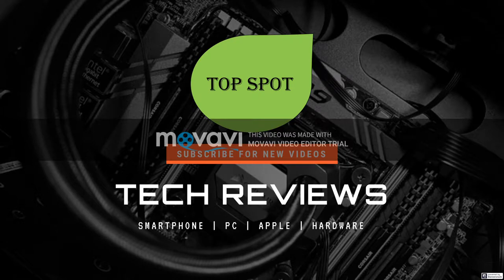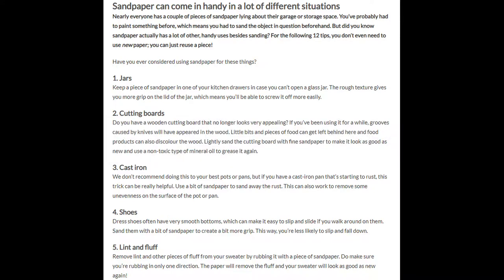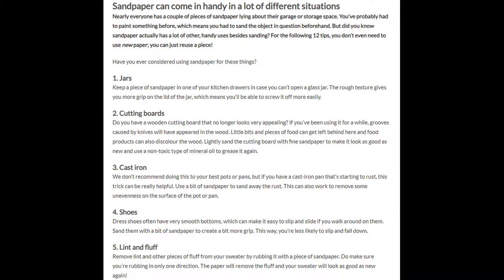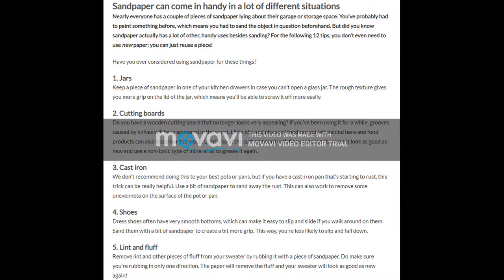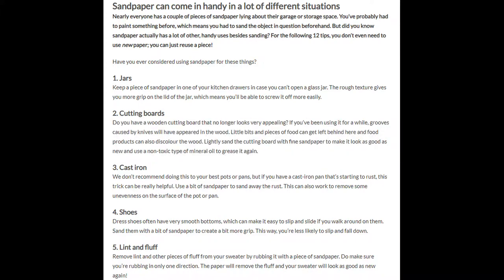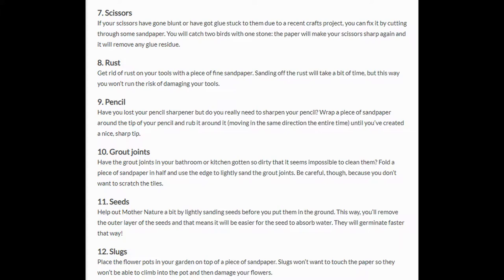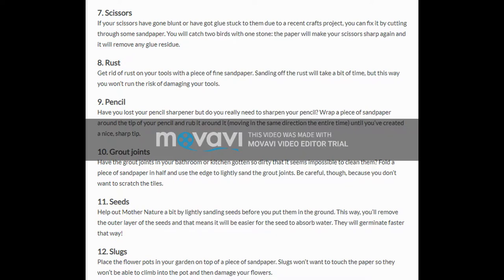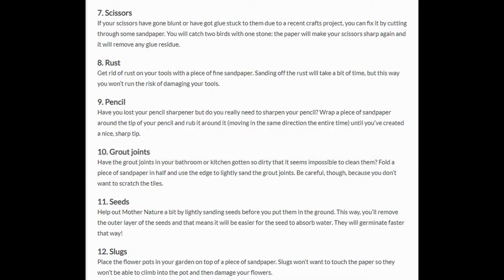These are 12 different things you can do with sandpaper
Sandpaper can come in handy in a lot of different situations
Nearly everyone has a couple of pieces of sandpaper lying about their garage or storage space. You’ve probably had to paint something before, which means you had to sand the object in question beforehand. But did you know sandpaper actually has a lot of other, handy uses besides sanding? For the following 12 tips, you don’t even need to use new paper; you can just reuse a piece!

Have you ever considered using sandpaper for these things?

1. Jars
Keep a piece of sandpaper in one of your kitchen drawers in case you can’t open a glass jar. The rough texture gives you more grip on the lid of the jar, which means you’ll be able to screw it off more easily.

2. Cutting boards
Do you have a wooden cutting board that no longer looks very appealing? If you’ve been using it for a while, grooves caused by knives will have appeared in the wood. Little bits and pieces of food can get left behind here and food products can also discolour the wood. Lightly sand the cutting board with fine sandpaper to make it look as good as new and use a non-toxic type of mineral oil to grease it again.

3. Cast iron
We don’t recommend doing this to your best pots or pans, but if you have a cast-iron pan that’s starting to rust, this trick can be really helpful. Use a bit of sandpaper to sand away the rust. This can also work to remove some unevenness on the surface of the pot or pan.

4. Shoes
Dress shoes often have very smooth bottoms, which can make it easy to slip and slide if you walk around on them. Sand them with a bit of sandpaper to create a bit more grip. This way, you’re less likely to slip and fall down.

5. Lint and fluff
Remove lint and other pieces of fluff from your sweater by rubbing it with a piece of sandpaper. Do make sure you’re rubbing in only one direction. The paper will remove the fluff and your sweater will look as good as new again!

6. Suede
If you’ve got a few small stains on your suede shoes, coat or bag, you can try to rub them out with a piece of sandpaper. Suede has a rough texture, so by lightly rubbing it with the paper, you might be able to remove the stains without damaging the fabric.

7. Scissors
If your scissors have gone blunt or have got glue stuck to them due to a recent crafts project, you can fix it by cutting through some sandpaper. You will catch two birds with one stone: the paper will make your scissors sharp again and it will remove any glue residue.

8. Rust
Get rid of rust on your tools with a piece of fine sandpaper. Sanding off the rust will take a bit of time, but this way you won’t run the risk of damaging your tools.

9. Pencil
Have you lost your pencil sharpener but do you really need to sharpen your pencil? Wrap a piece of sandpaper around the tip of your pencil and rub it around it (moving in the same direction the entire time) until you’ve created a nice, sharp tip.

10. Grout joints
Have the grout joints in your bathroom or kitchen gotten so dirty that it seems impossible to clean them? Fold a piece of sandpaper in half and use the edge to lightly sand the grout joints. Be careful, though, because you don’t want to scratch the tiles.

11. Seeds
Help out Mother Nature a bit by lightly sanding seeds before you put them in the ground. This way, you’ll remove the outer layer of the seeds and that means it will be easier for the seed to absorb water. They will germinate faster that way!

12. Slugs
Place the flower pots in your garden on top of a piece of sandpaper. Slugs won’t want to touch the paper so they won’t be able to climb into the pot and then damage your flowers.